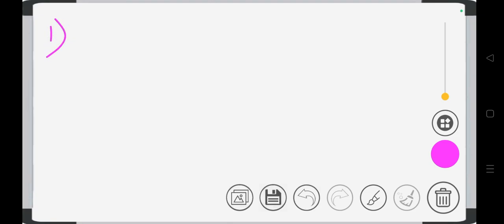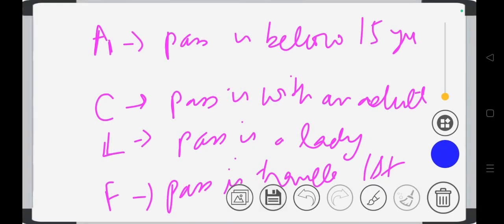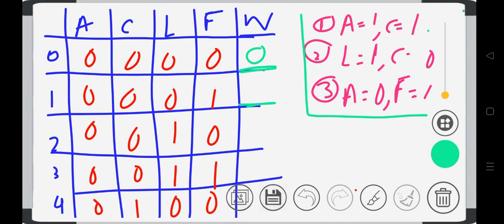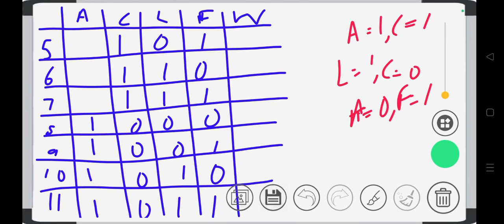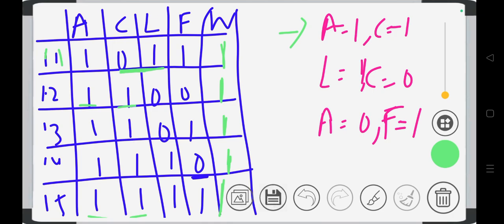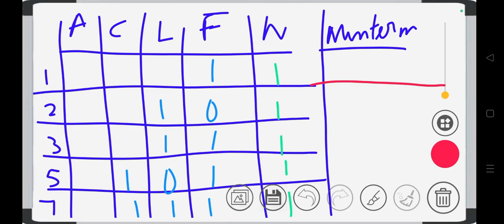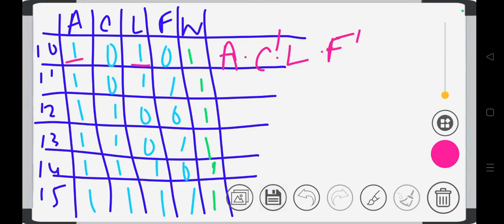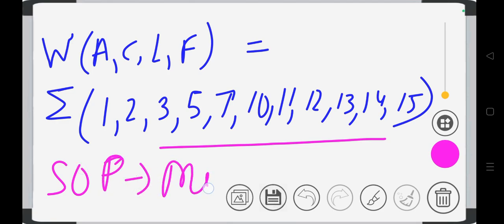Truth Table & SOP (Sum of Products) expression in Boolean Algebra.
A condition is given in the problem and it is asked to form a truth Table to solve it and later form a SOP expression.